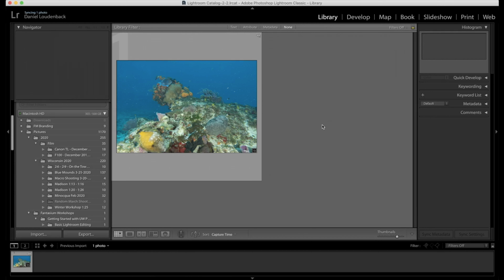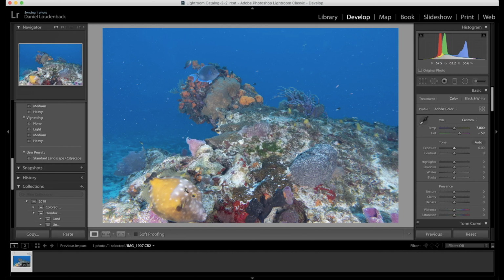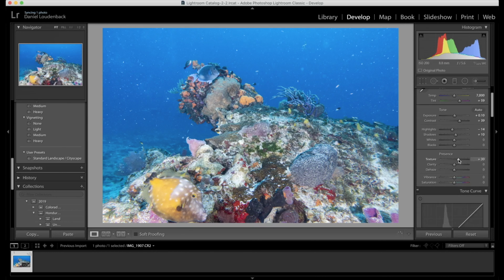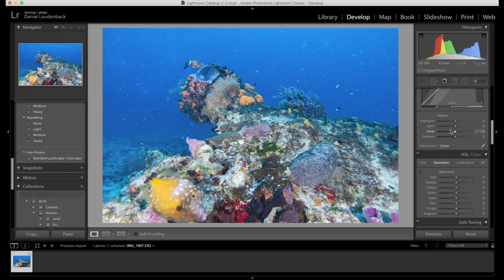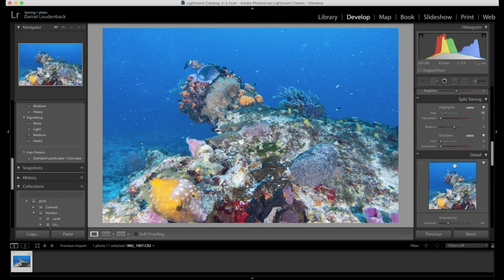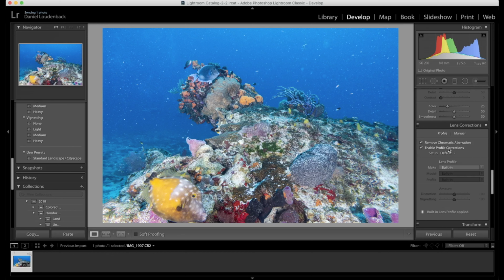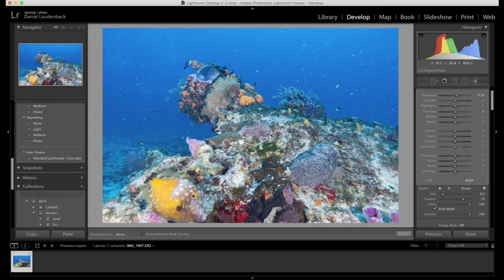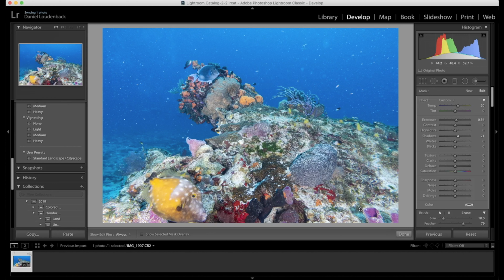Pt 1: Editing Underwater Photos in Lightroom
Editing underwater photos presents its own set of challenges that can differ slightly from editing above water photos! In this video we go over some of the basics of editing UW photographs and introduce a few advanced concepts.